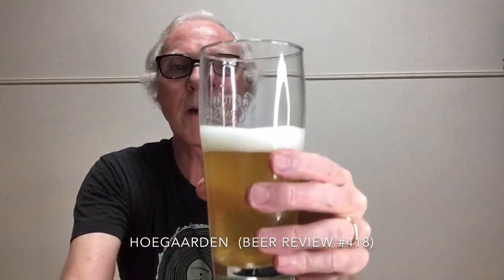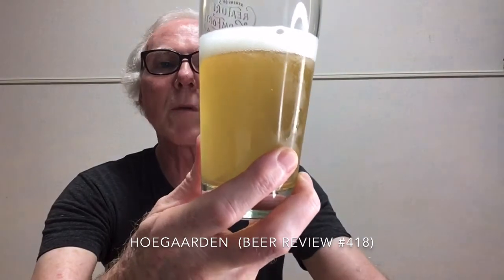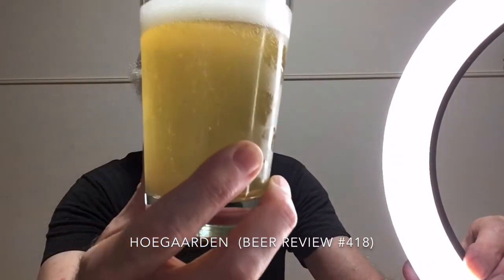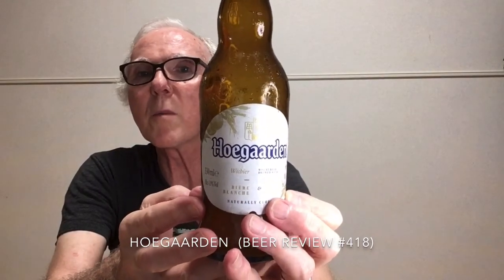Hoegaarden (Beer Review #418)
A review of Hoegaarden